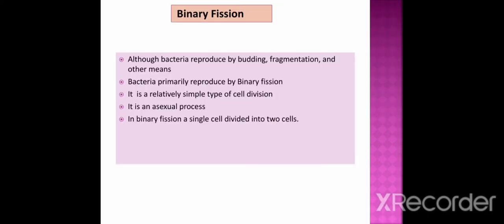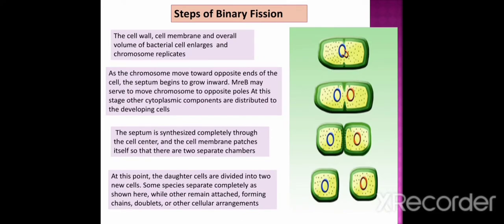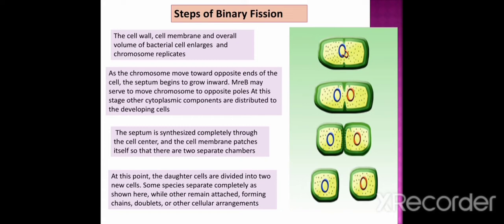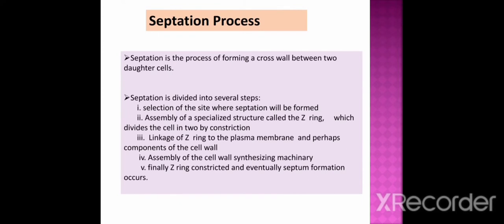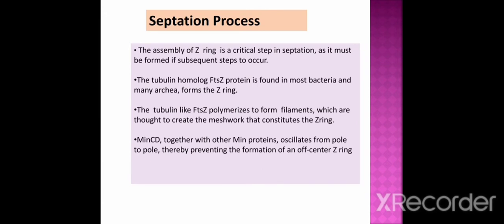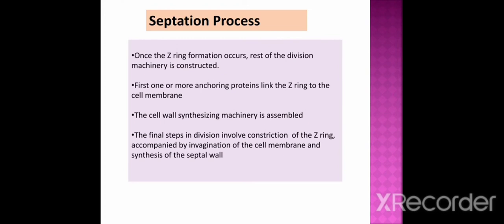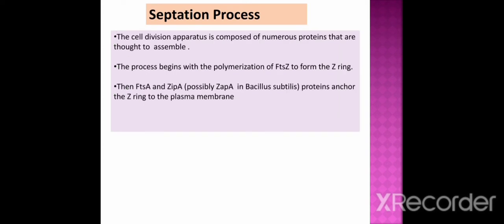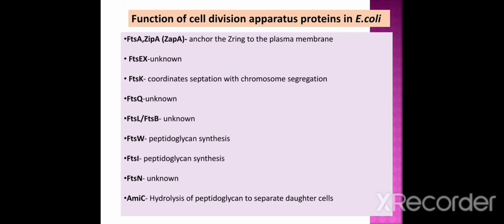Binary Fission in Bacteria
Binary Fission in bacteria, Asexual reproduction, Septation, Cross wall formation, MreB, FtsZ, Z ring, MinCD, FtsA, ZipA